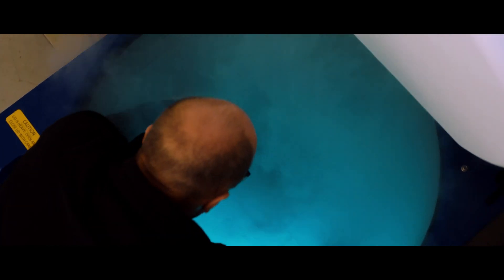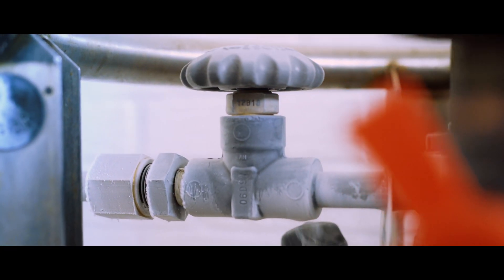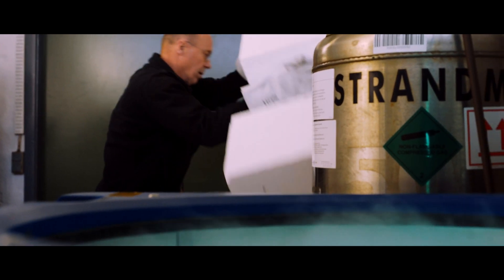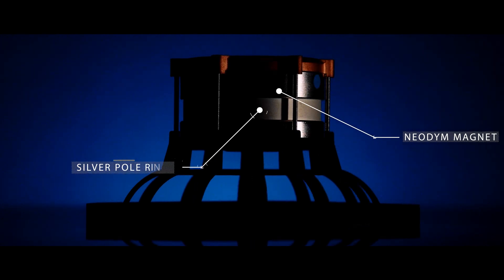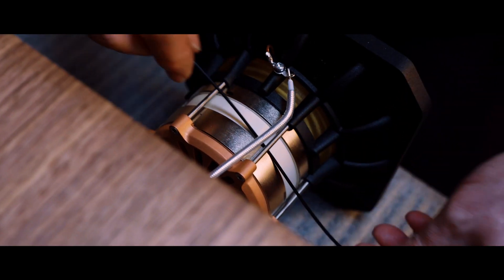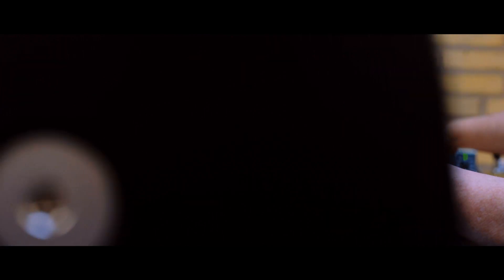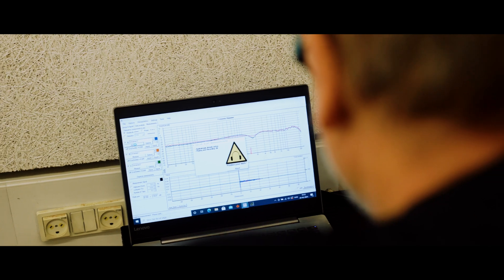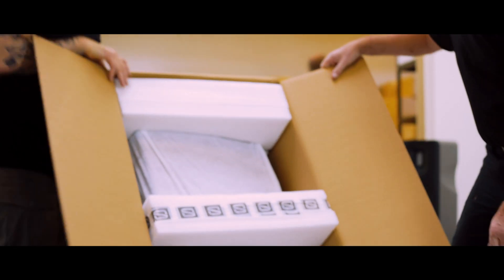Michael Børresen - Why Cryogenic Increases Performance | FAQ #2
Michael Børresen answers frequently asked questions on, why cryogenic increases the loudspeakers performance. In this episode, he will talk about what happens when metal is subjected into liquid nitrogen for 72 hours, how it changes the grain structure of the metal, and how this process improves the conductivity. Furthermore, he explains how silver and cryogenic technology compliments each other.

00:00 - Intro
00:35 - Sonic signature in everything
00:59 - The process of cryogenic treatment
01:34 - Benefits of cryogenic treatment
02:47 - Further development
03:29 - Silver and cryo

Also check out this video, to see how we use cryogenic treatment in the production of the loudspeakers